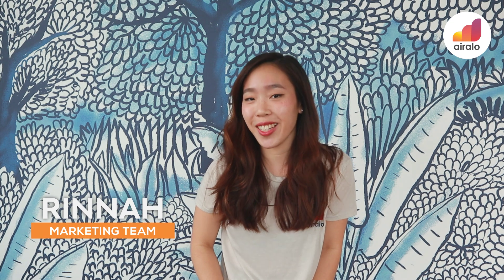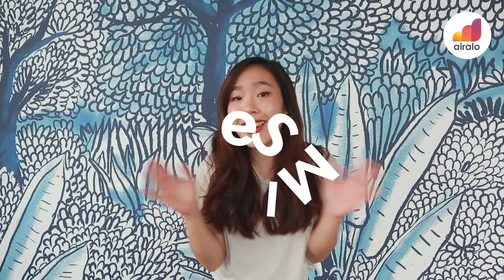Everything you need to know about eSIMs! | Airalo.com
Here's all that you need to know about eSIMs! In this video, we talk about what is an eSIM, what are the eSIM-compatible devices and why eSIM is amazing not just for you, but for the environment as well!

0:22 – What is an eSIM?

1:02 – How to purchase an eSIM?

1:28 – What are the eSIM-compatible devices?

As of September 2019, the list of eSIM compatible devices are as follows:
iPhone 11
iPhone XS
iPhone XS Max
iPhone XR
Google Pixel 3
Google Pixel 4, and more!

Airalo is the world’s first eSIM store for travellers to access over 100 eSIMs at the most affordable, local rates from around the world, all via eSIM compatible smartphone, tablet or PC. Airalo offers you both connectivity and freedom - you’ll never have to carry multiple SIM cards or change your number again, no matter where you are in the world.